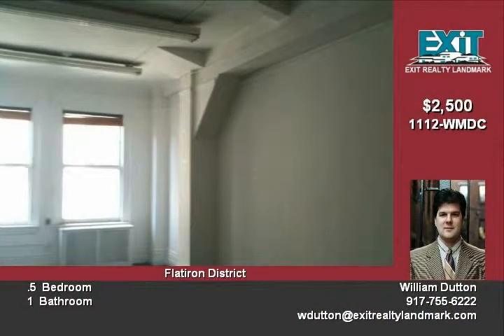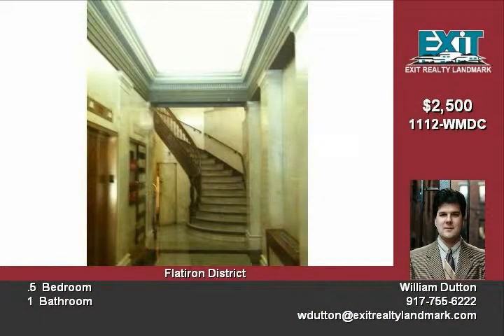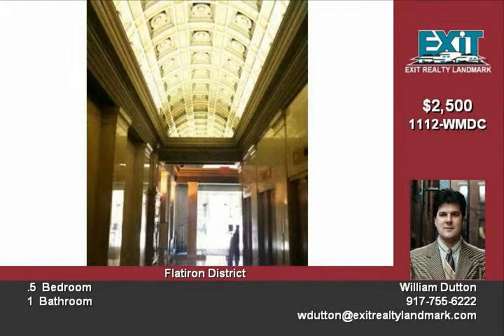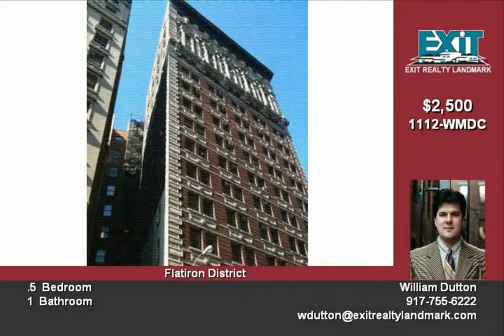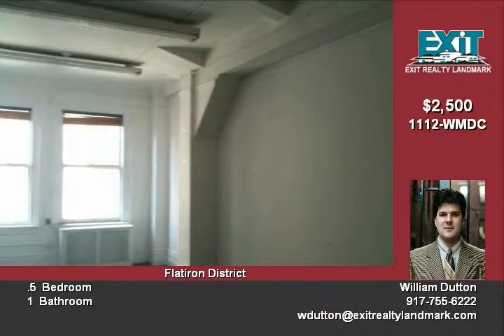1133 Broadway New York NY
Do not miss the chance to lease this wonderful large corner office suite with beautiful views of Madison Park!  This 776 sf sun filled office suite in one of the best managed and most beautiful buildings in Manhattan''s Flatiron District!  You''ll be near the beautiful Madison Square Park and the famous Shake Shack restaurant where they serve the best hamburgers in the world! Steps from the NQWR trains and the BDFV trains Wonderful light floods the suite from the high floor making it an upbeat work space, There is a business resource center for shipping/copying, a conference room and 24 hour doorman security in this classic building Don''t delay - call agent William Dutton at Available Decembera

Video uploaded on Mon 26 Oct, 2009